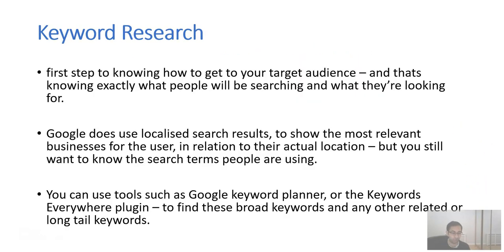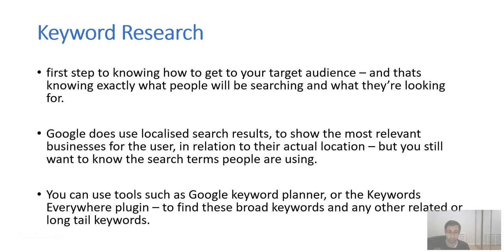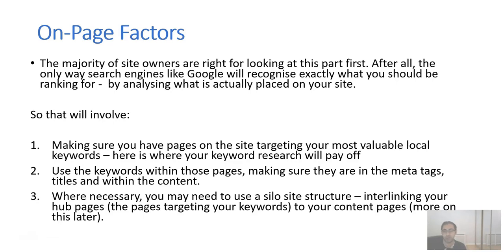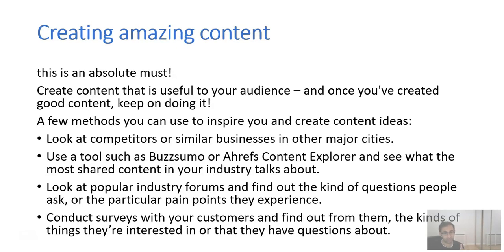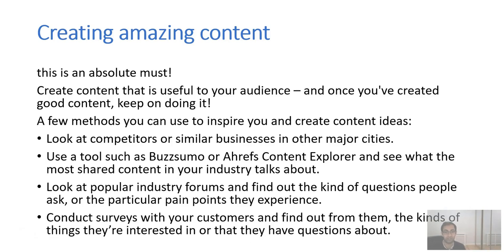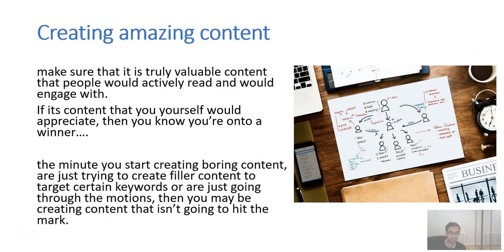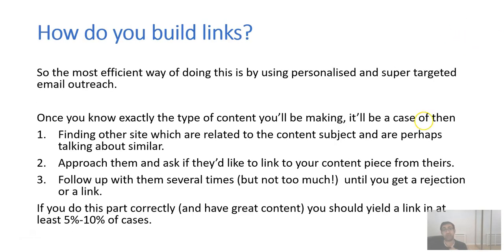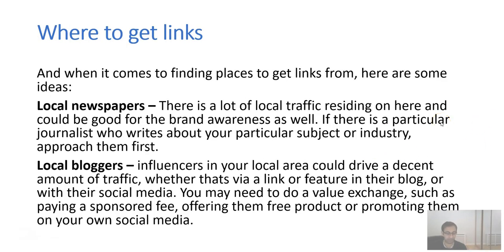Create an SEO Link building strategy for local